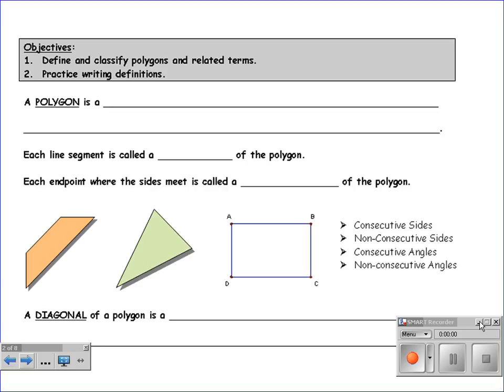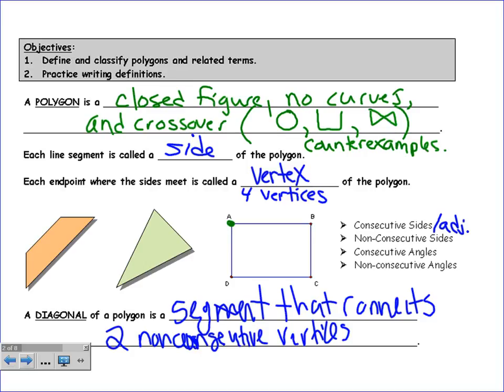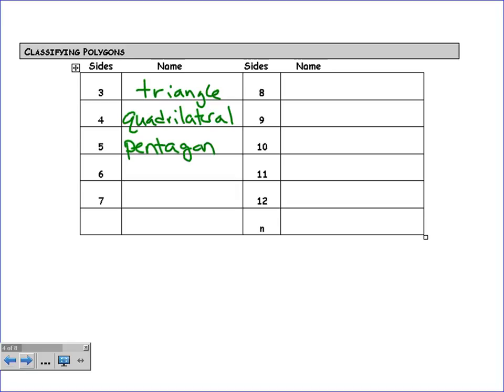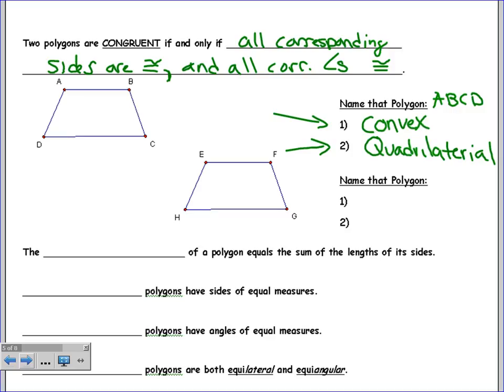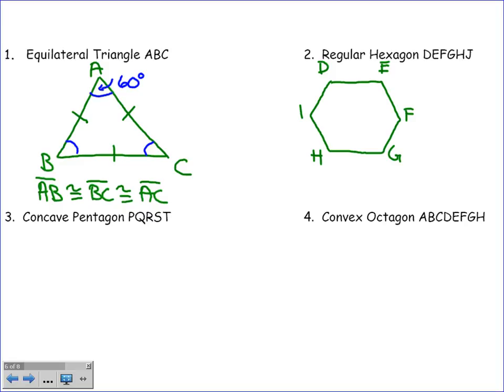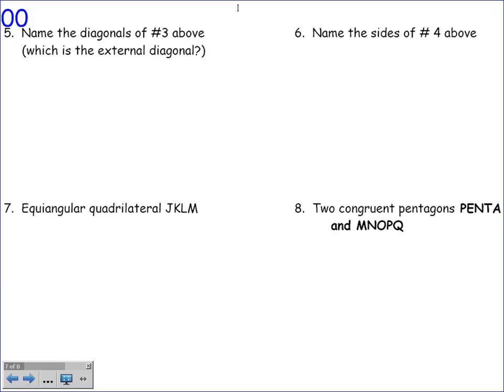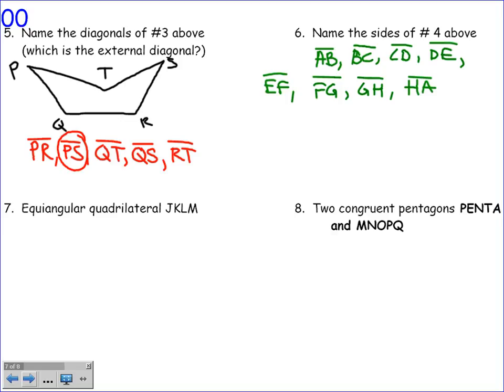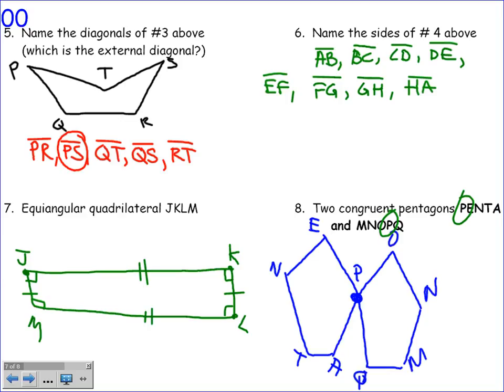AG2 1 4b